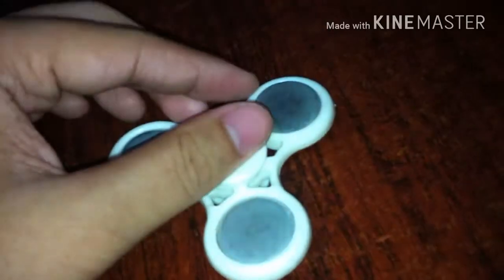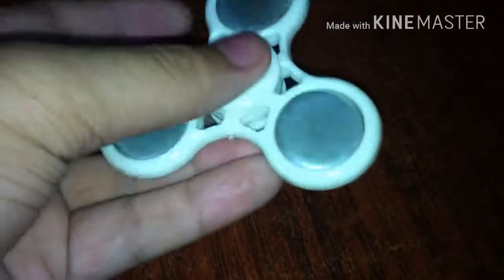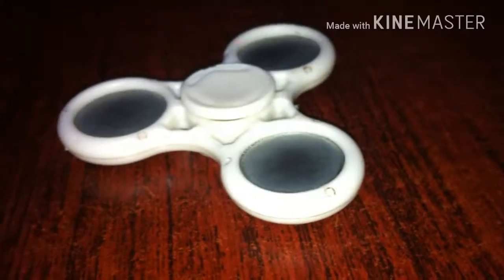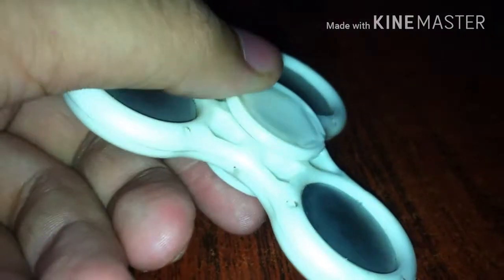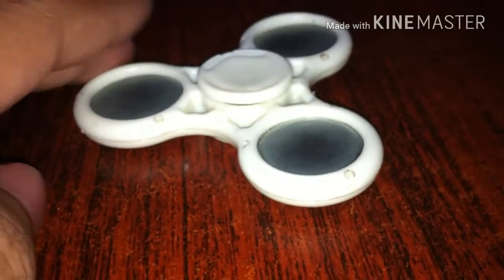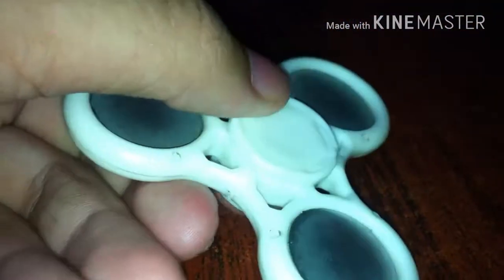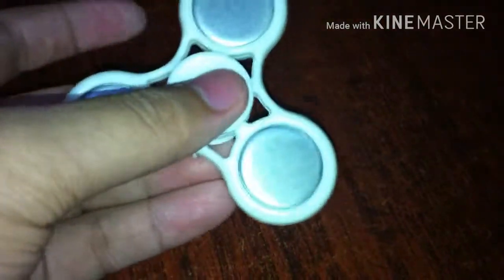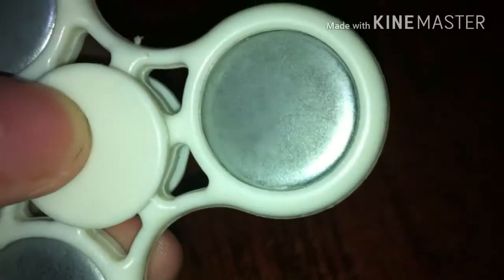Fidget Spinner Facts That Will Blow Your Mind!!!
Variety Blitz